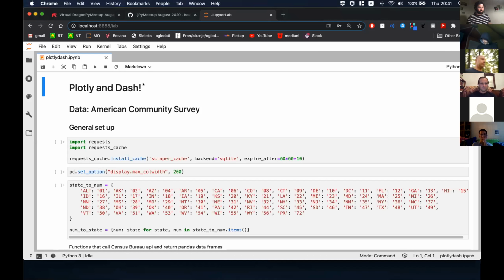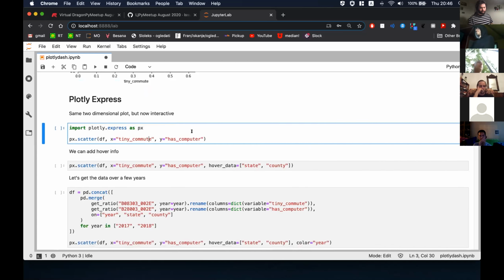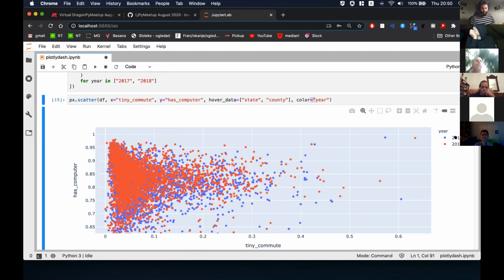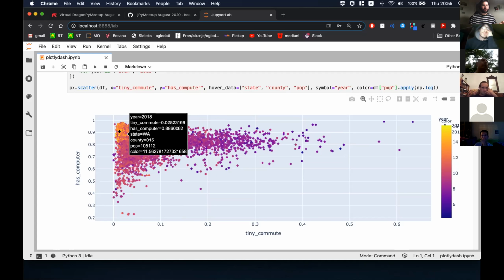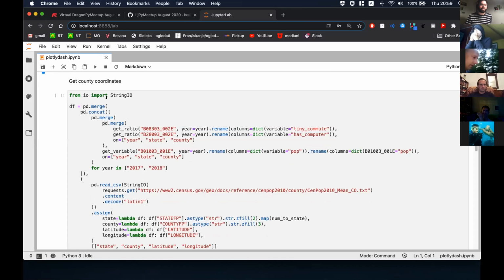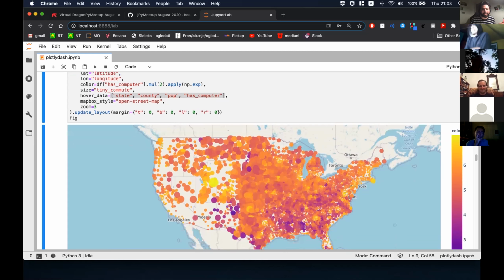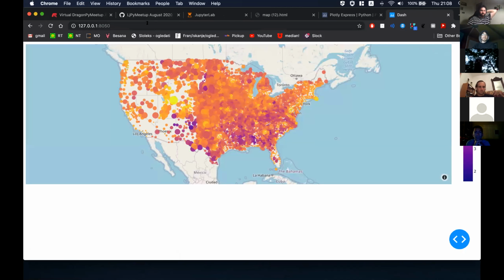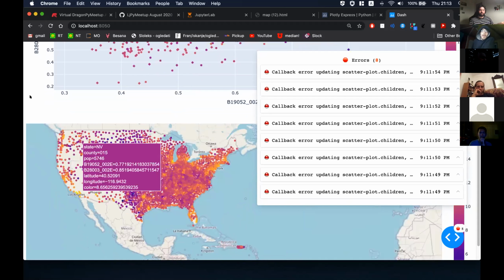DragonPy Meetup August 2020 Dror Speiser: Plot Everything and make it Interactive with Plotly+Dash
This video was recorded during the DragonPy Meetup of August 2020. Find us on meetup.com and join us next time!

Dror shows us how to visualise data in python with plotly and publish an interactive version with dash.